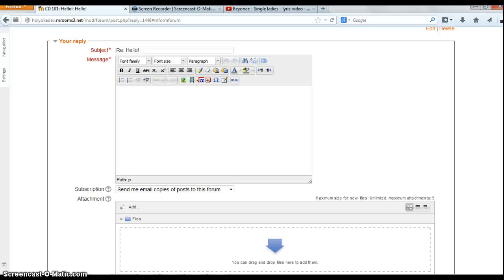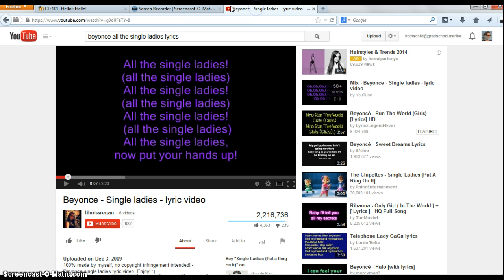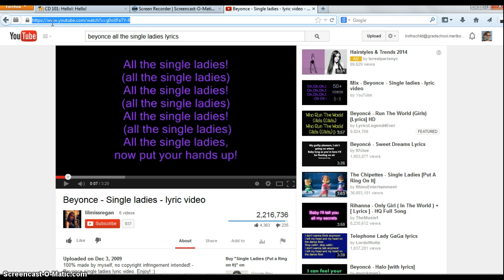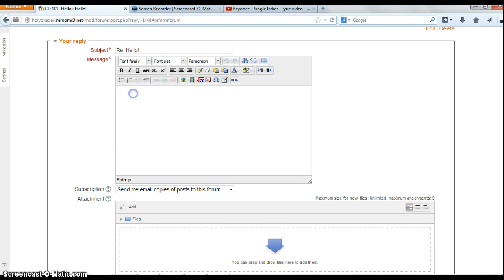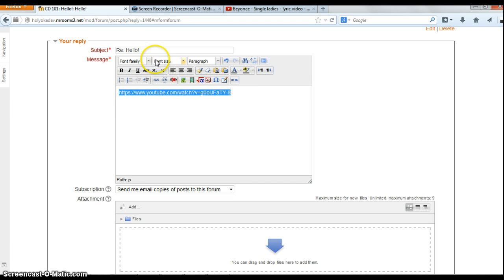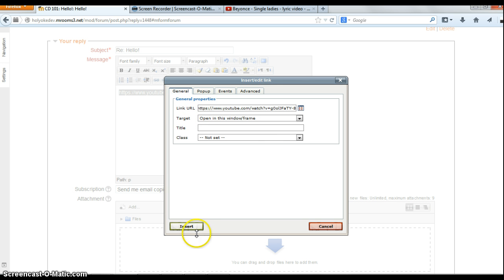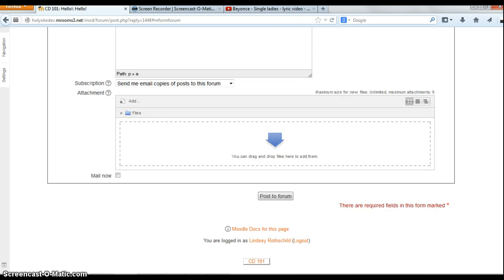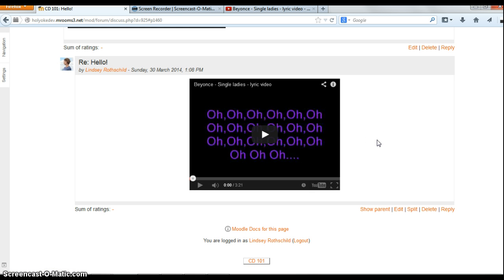How to put youtube video in forum post